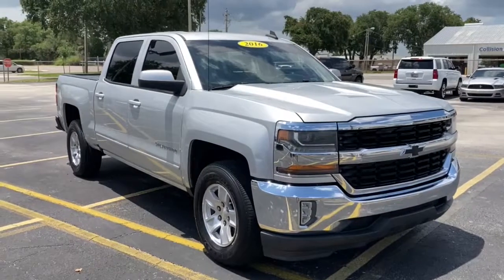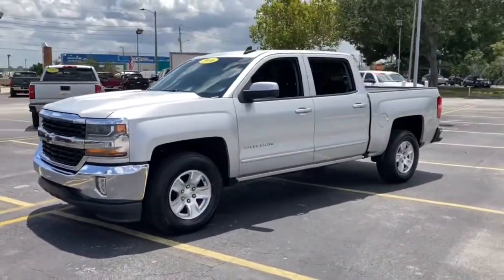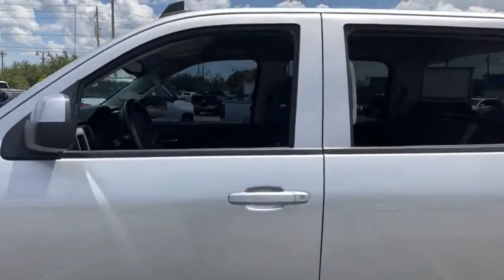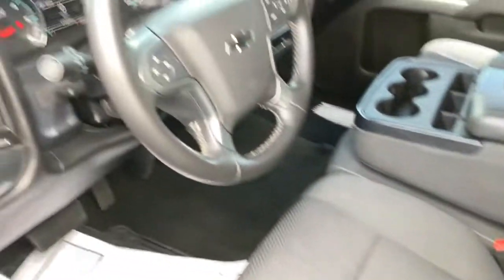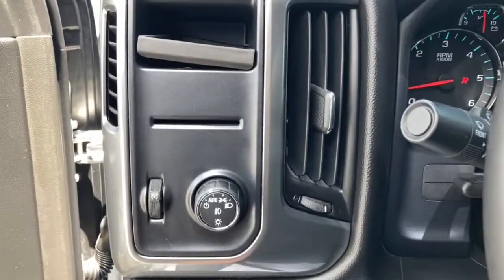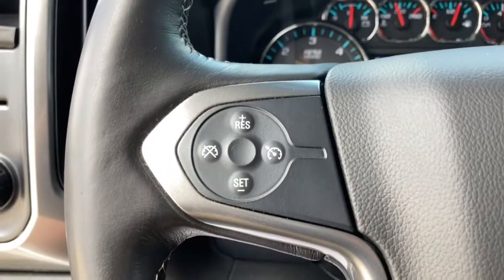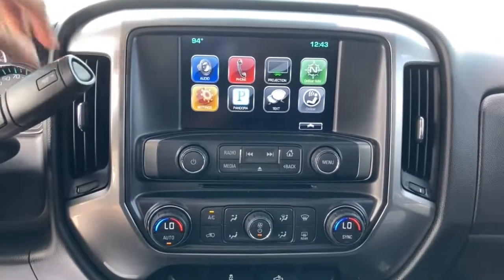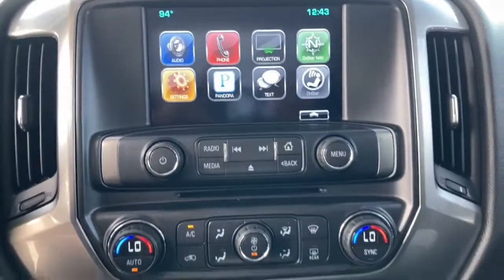2016 Chevrolet Silverado_1500 Lake Wales, Haines City, Bartow, Winter Haven, Auborndale, FL 213613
SILVER ICE METALLIC Used 2016 Chevrolet Silverado_1500 available in Winter Haven, Florida at Chevrolet Center. Servicing the Lake Wales, Haines City, Bartow, Auborndale, FL area.
2016 Chevrolet Silverado_1500 2WD Crew Cab 143.5 LT w/1LT - Stock#: 213613 - VIN#: 3GCPCREC0GG234612

Chevrolet Center
101 Cypress Gardens Blvd

: JUST REPRICED FROM $330000. Satellite Radio Alloy Wheels Tow Hitch WiFi Hotspot Onboard Communications System CD Player TRAILERING PACKAGE AUDIO SYSTEM CHEVROLET MYLINK RADIO. REMOTE VEHICLE STARTER SYSTEM. WHY BUY FROM CHEVROLET CENTER?: Carrying on the family tradition Sam and Frank Portlock have dedicated themselves to creating an environment where customers are welcomed like family. We have achieved top customer satisfaction from the beginning and we continue today. Same Name. Same Ownership. Same Great Service. Your Center for Chevrolet Since 1958. OPTION PACKAGES: ALL STAR EDITION for Crew Cab and Double Cab includes (AG1) driver 10-way power seat adjuster with (AZ3) bench seat only (CJ2) dual-zone climate control (BTV) Remote Vehicle Starter system (UVC) Rear Vision Camera (C49) rear-window defogger and (KI4) 110-volt power outlet (Includes (Z82) Trailering Package (G80) locking differential and (T3U) LED front fog lamps. (N37) manual tilt and telescopic steering column included with (L83) 5.3L EcoTec3 V8 engine.) ENGINE 5.3L ECOTEC3 V8 WITH ACTIVE FUEL MANAGEMENT DIRECT INJECTION AND VARIABLE VALVE TIMING includes aluminum block construction (355 hp [265 kW] @ 5600 rpm 383 lb-ft of torque [518 Nm] @ 4100 rpm; more than 300 lb-ft of torque from 2000 to 5600 rpm) TRAILERING PACKAGE includes trailer hitch 7-pin and 4-pin connectors Includes (G80) locking rear differential. REMOTE VEHICLE STARTER SYSTEM Includes (UTJ) Theft-deterrent system.) SEATS FRONT 40/20/40 SPLIT-BENCH 3-PASSENGER AVAILABLE IN CLOTH OR LEATHER includes driver and front passenger recline with outboard head restraints and center fold-down armrest with storage. Also includes manually adjustable driver lumbar lockable storage compartment in seat cushion and storage pockets. (STD) Includes (AG1) driver 10-way power seat-adjuster with (PCM) LT Convenience Package (PDA) Texas Edition or (PDU) All Star Edition.) AUDIO SYSTEM Pricing analysis performed on 7/21/2021.